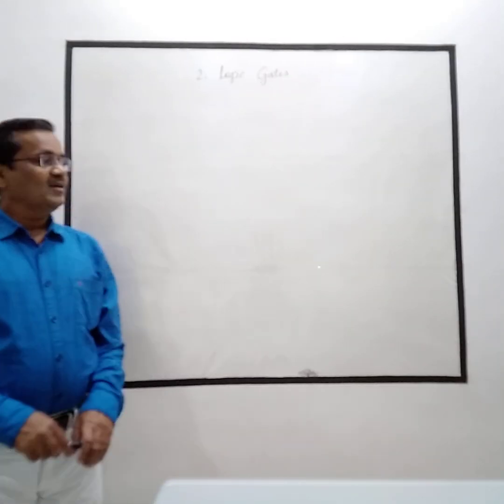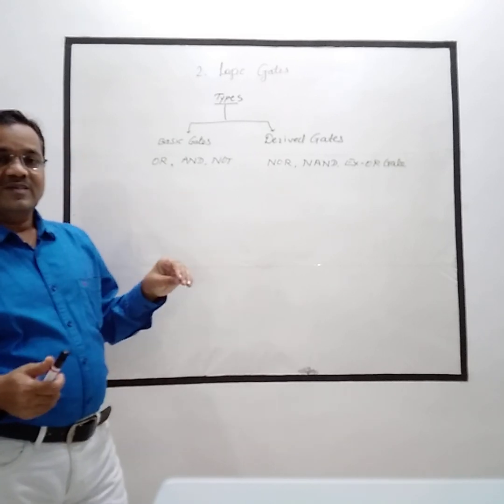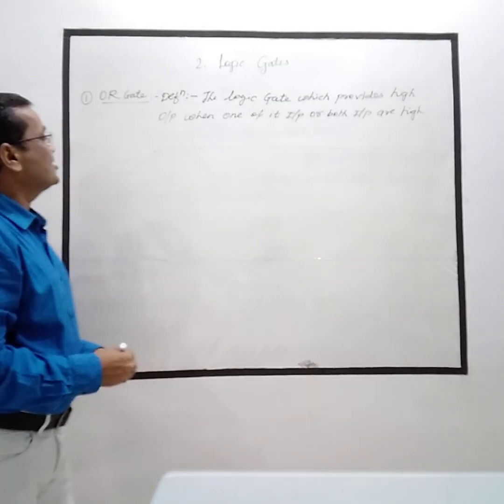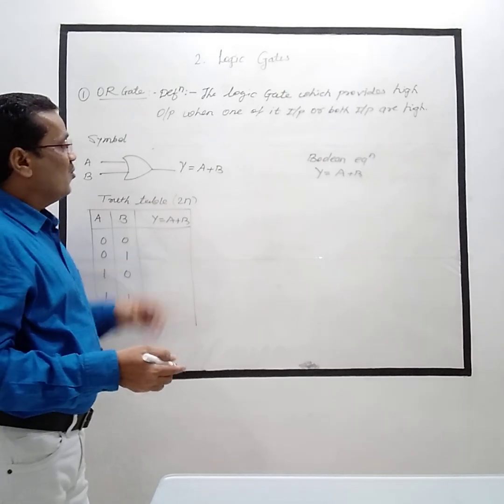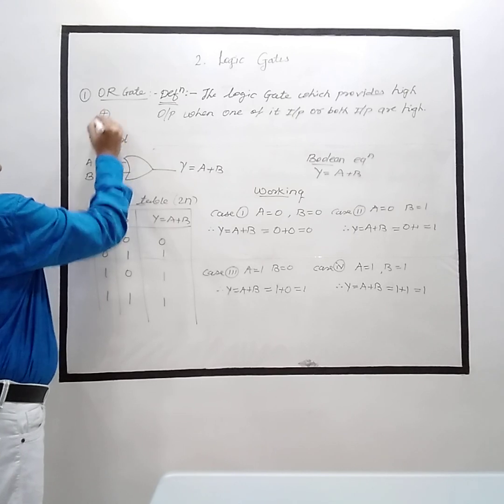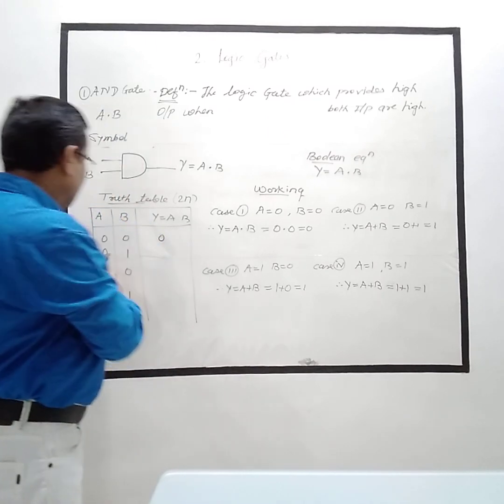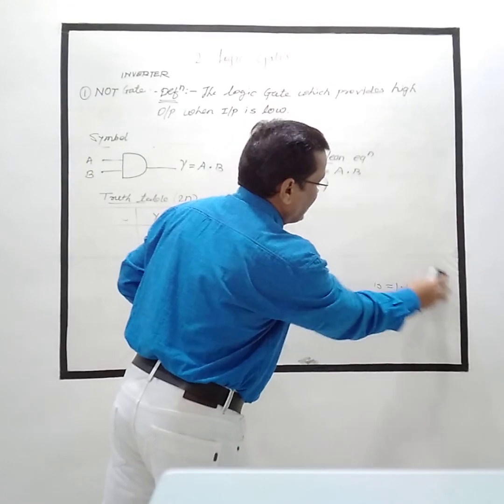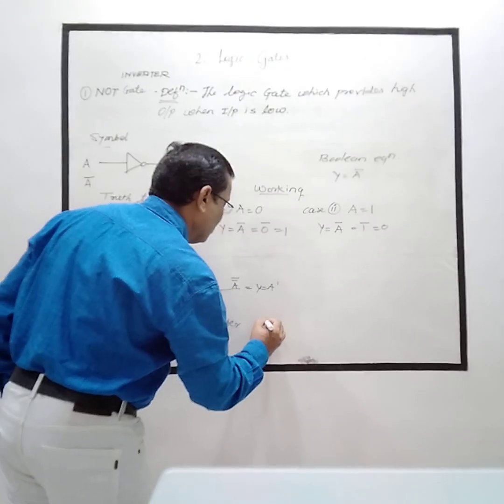XII - Electronics - Sonwane sir - Ch 2 Lecture 1